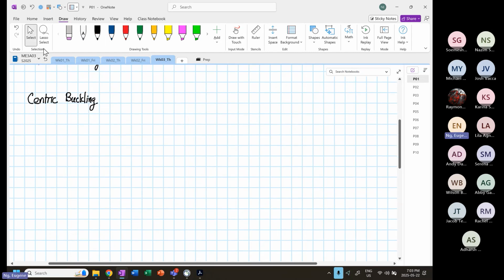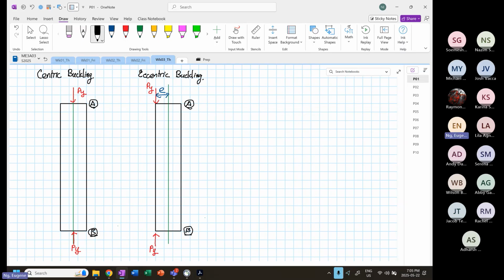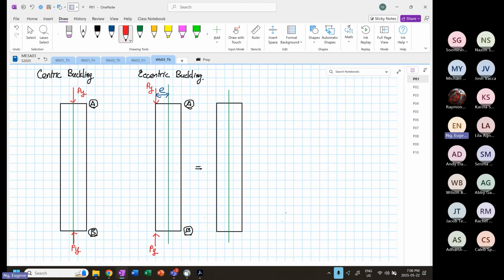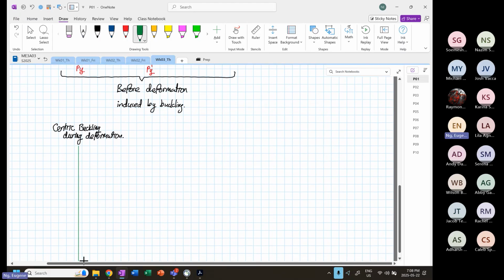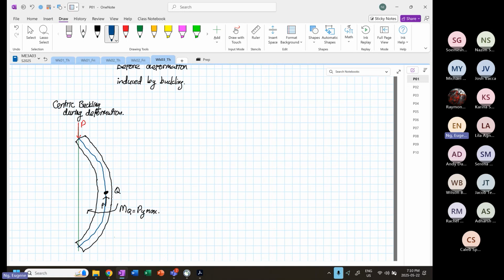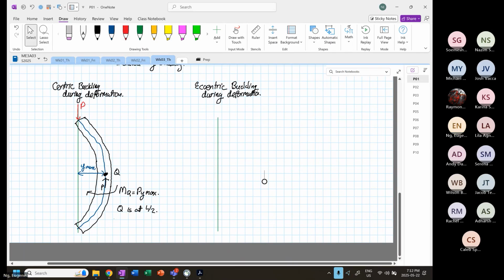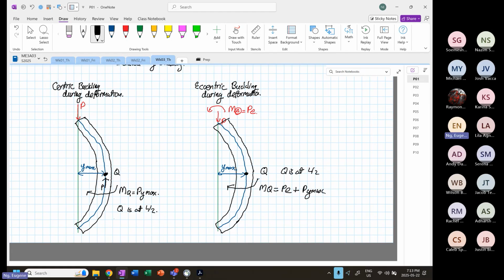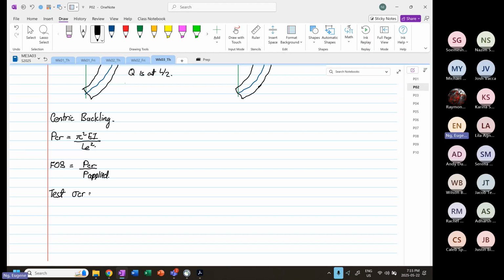Wk03 Thu P01: Eccentric Buckling Analysis